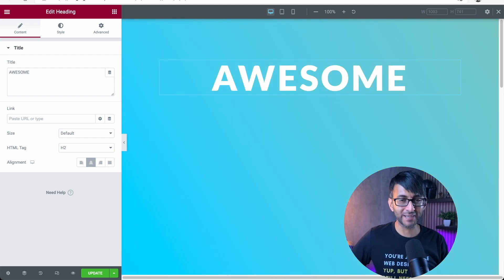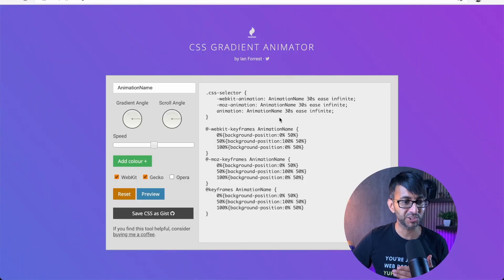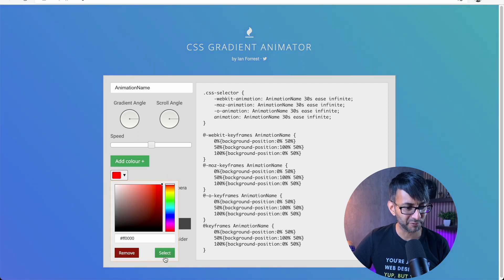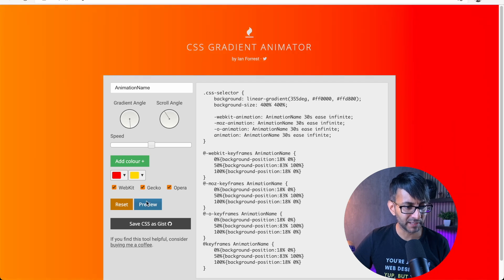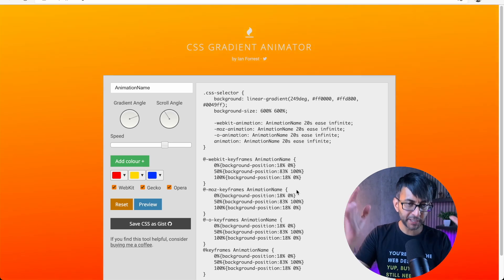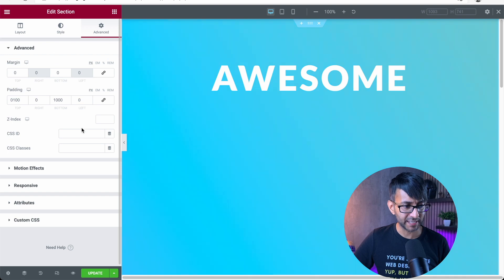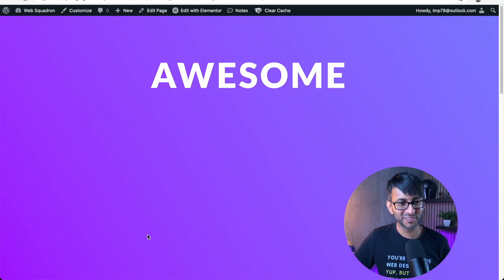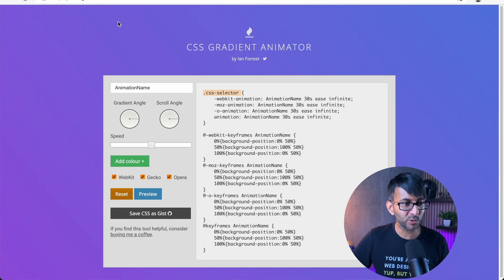Animated Gradient Backgrounds for Free - No Plugin - Elementor Wordpress Tutorial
With a Free Website you could add animated gradients to your Backgrounds, Columns, Buttons, and anywhere else where the CSS Code can be applied.